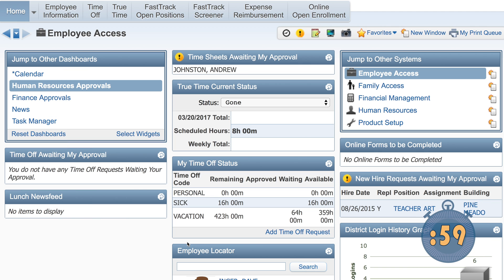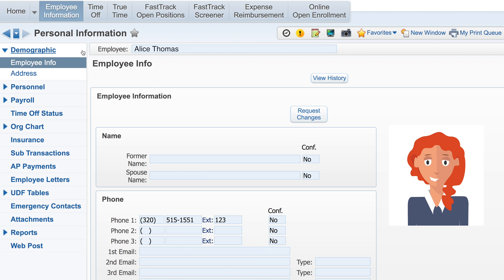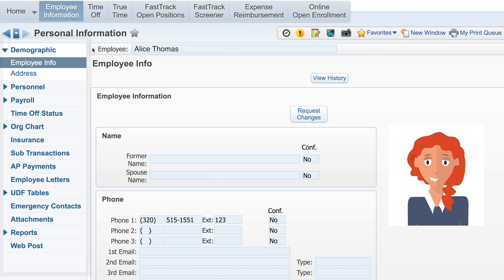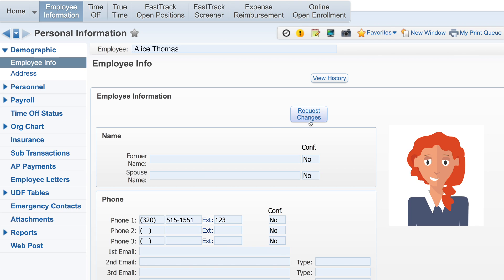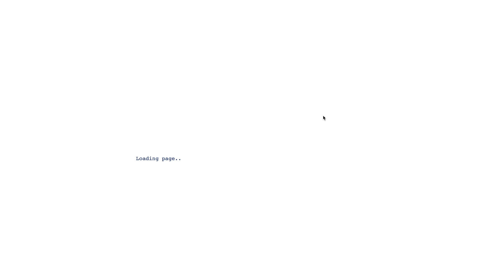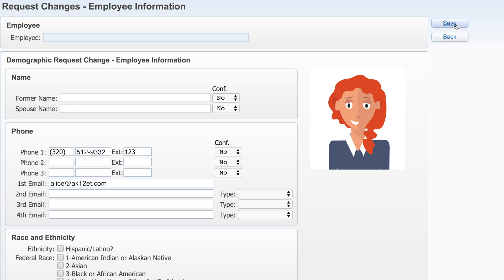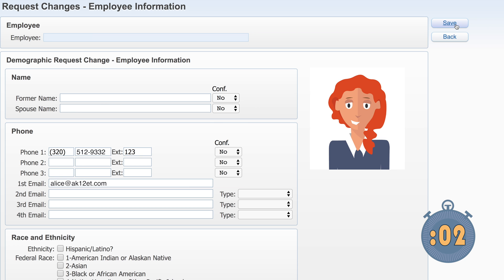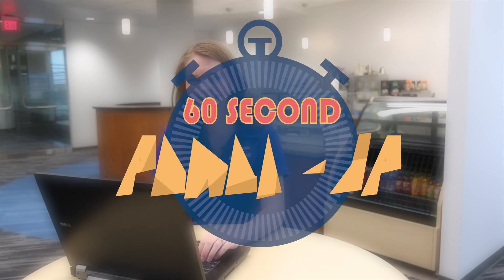Employee Access Power-Up: Updating Your Information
Sick of looking at outdated info? Wish you didn't have to jump through hoops just to get your phone number changed in the system? With Employee Access, it's a breeze. See how in this 60-Second Power-Up!